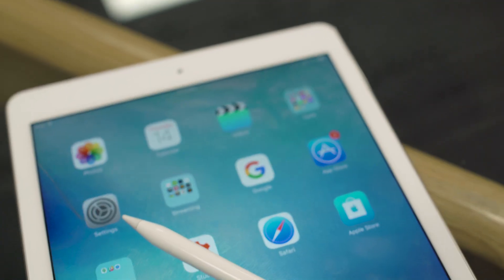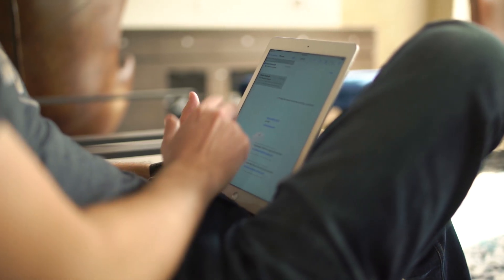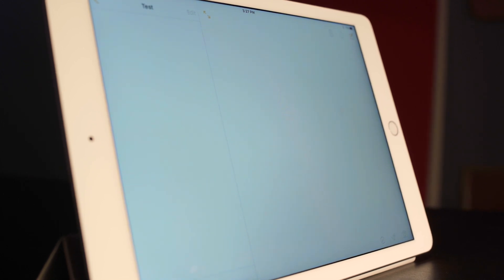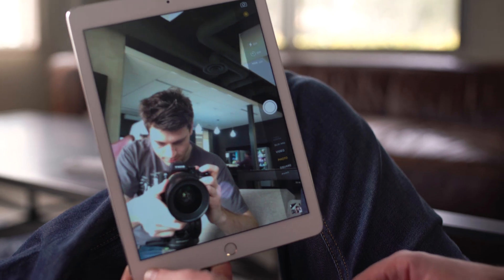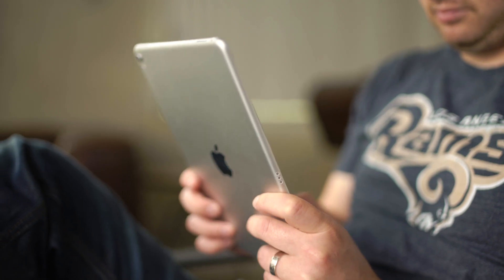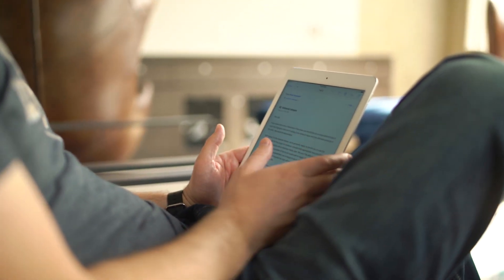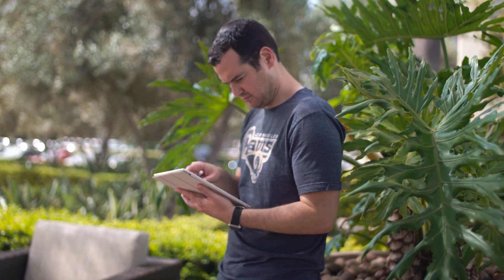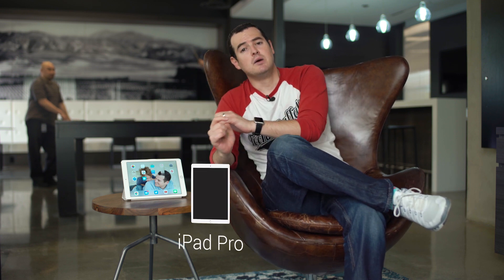Come on Apple?! (iPad Pro 9.7 Review)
Apple's new 9.7-inch iPad Pro is powerful, beautiful, and full of promise. But it is the future of computing? Find out in our review.